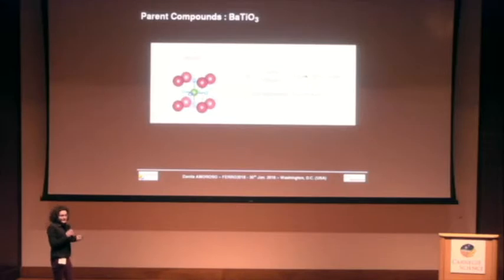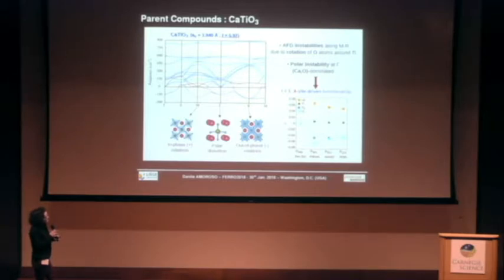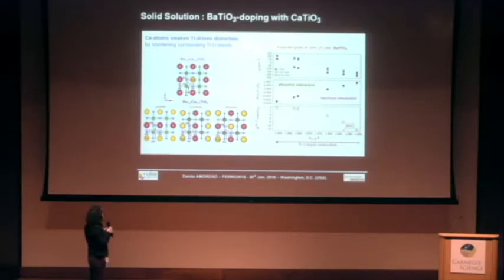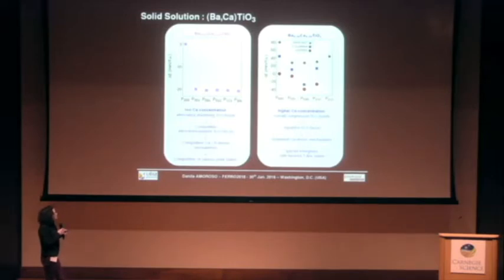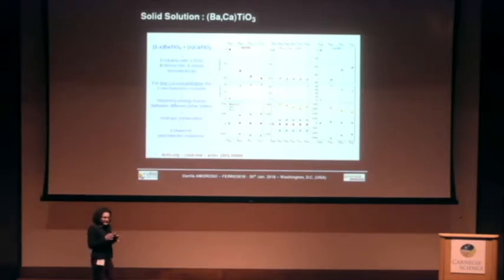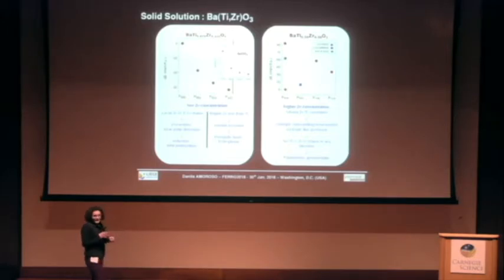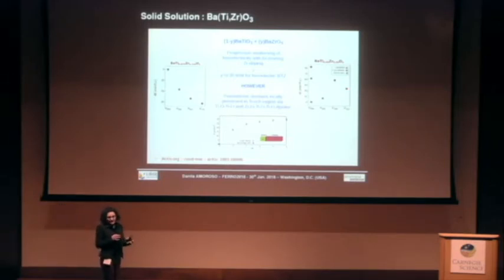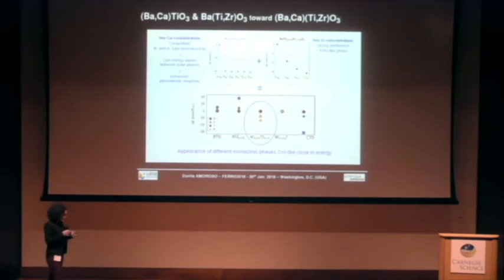Ferro2018.1.30.18.18 50 D Amoroso